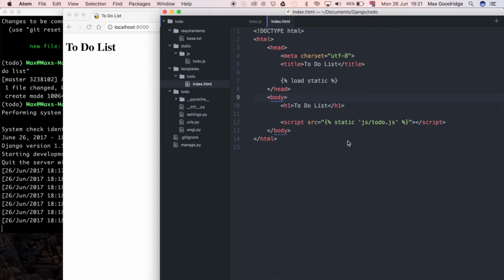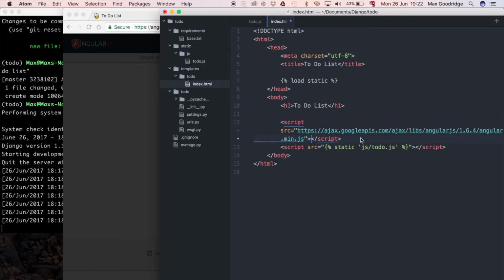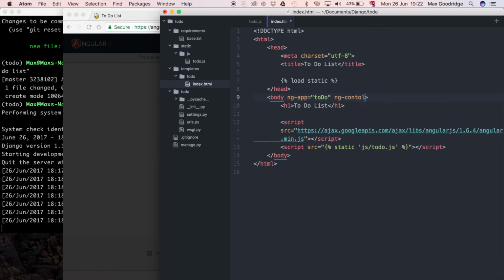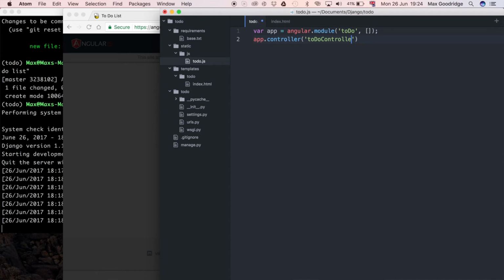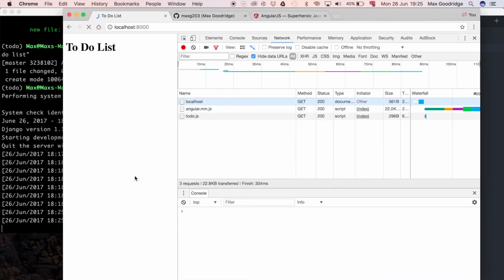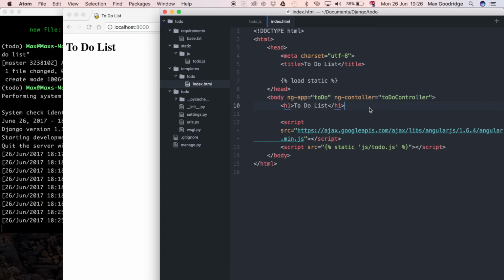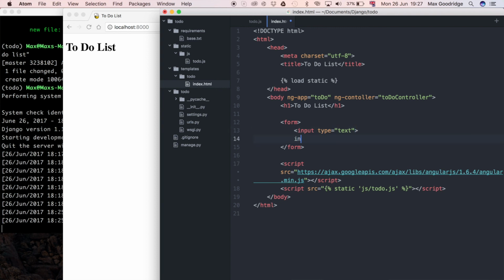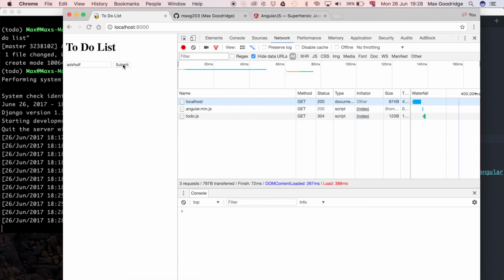Introduction to Angular 1.6.x (JavaScript Front End) | Part 5